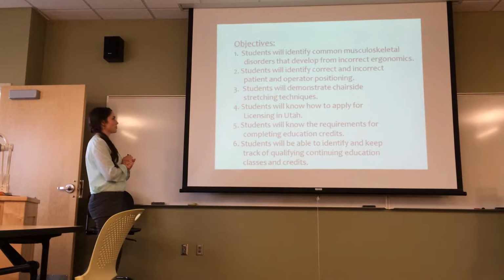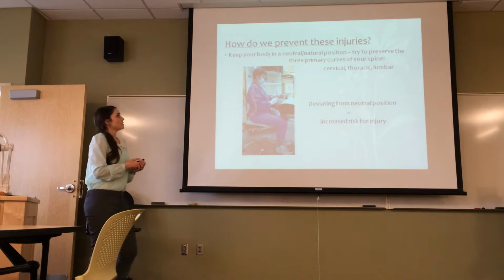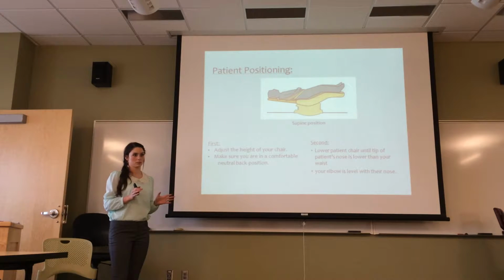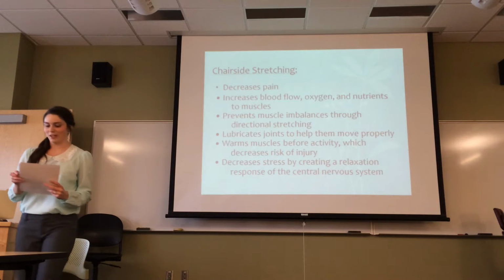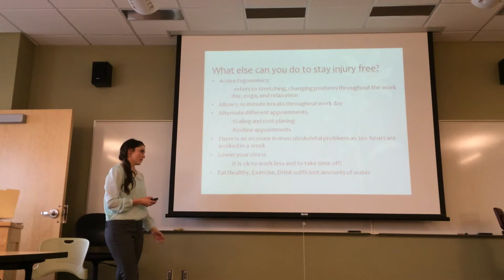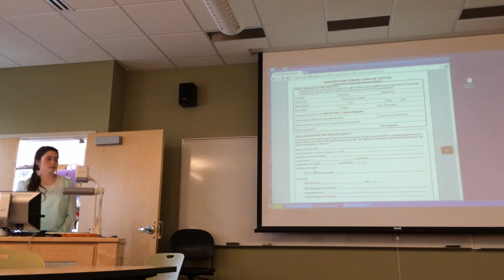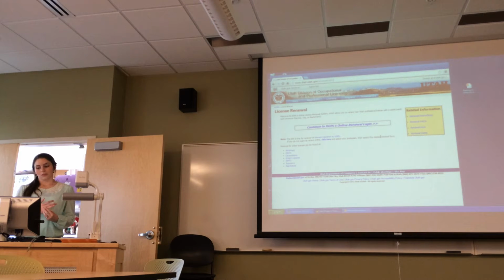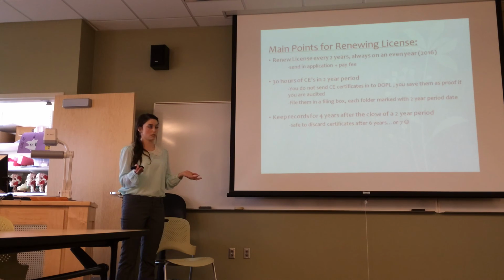Vayla Sonderegger Lecture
Lecture for Practice Management